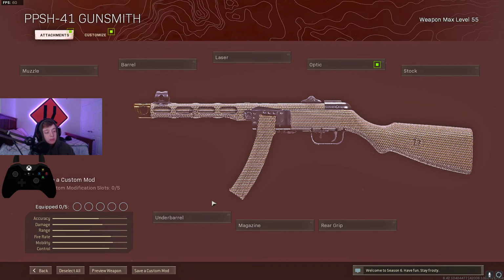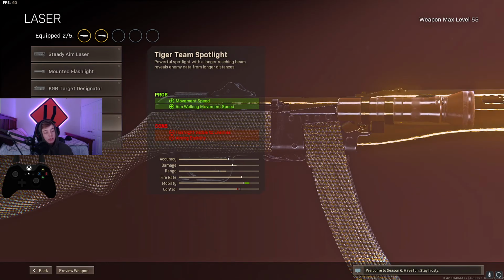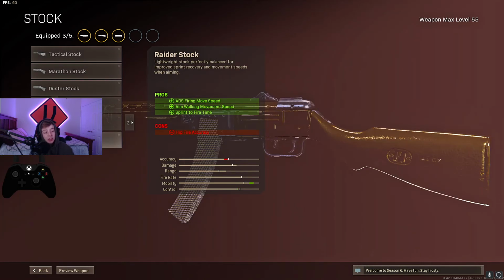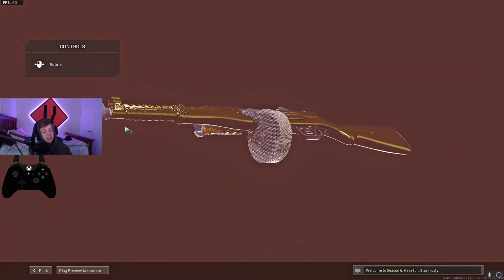the BEST PPSH SETUP for WARZONE SEASON 6! 😍 (BEST PPSH LOADOUT)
Call of Duty: Warzone is a free-to-play battle royale video game released on March 10, 2020, for PlayStation 4, Xbox One, and Microsoft Windows. The game is a part of 2019's Call of Duty: Modern Warfare and is connected to 2020's Call of Duty: Black Ops: Cold War (but does not require purchase of either titles) and was introduced during Season 2 of Modern Warfare content. Warzone is developed by Infinity Ward and Raven Software (the latter later credited as the sole developer following the integration of Cold War's content) and published by Activision.[1] Warzone allows online multiplayer combat among 150 players, although some limited-time game modes support 200 players. The game features both cross-platform play and cross-platform progression between three games.